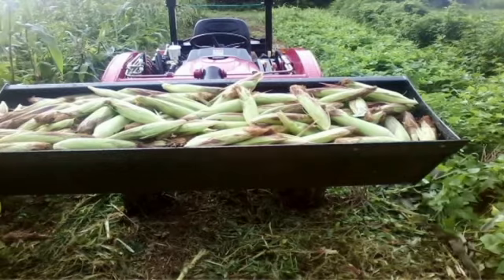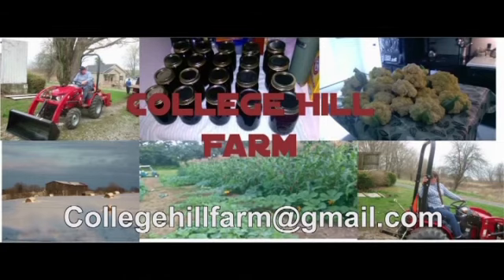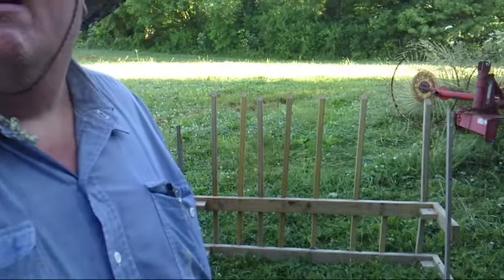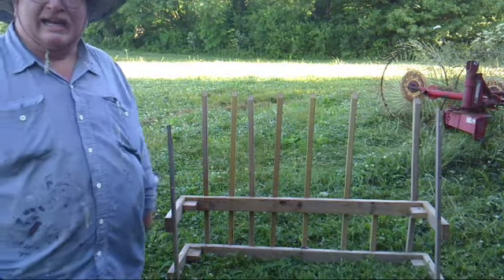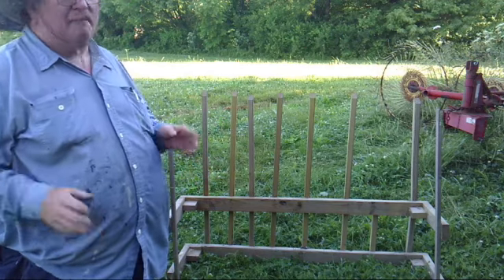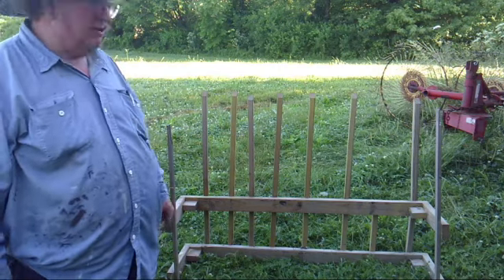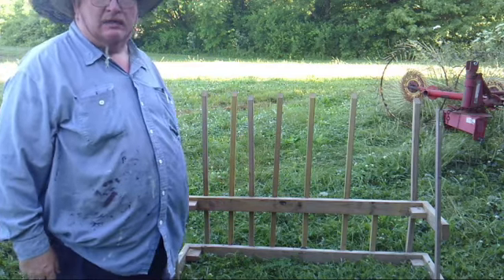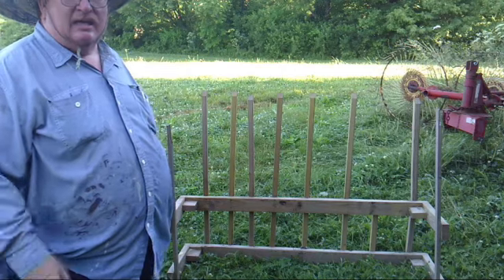Homesteading - Sweeping Hay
This is the third in the series of our small property haying videos. Today we will show you how we sweep our hay. You do not have to have a bailer. Storing hay loose on your property is completely fine.

College Hill Farm is a Homestead/Hobby Farm operated by Joel and Crystal Eldridge. We homestead, garden, can, freeze, store, dehydrate, raise animals, vlog, and write about the homesteading way of life, which is really an Appalachian way of life for hundreds of years. We provide  time honored traditional advice from years of experience. We also try new things we have never tried before to see how they work for us.

On the page you can see our trailer which details why we are on Youtube. If you hit the little bell it will notify you when we upload videos. Sometimes one or sometimes 5 videos are uploaded depending on what went on on the homestead that week.

You might also catch up with us at Village Fest – In the Historic Village of Paint Lick the first Saturday in October.